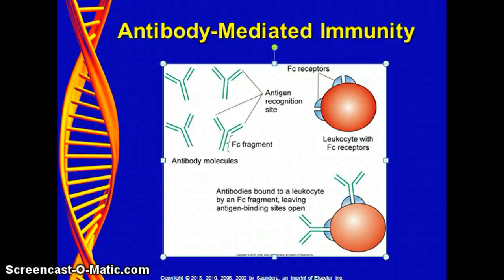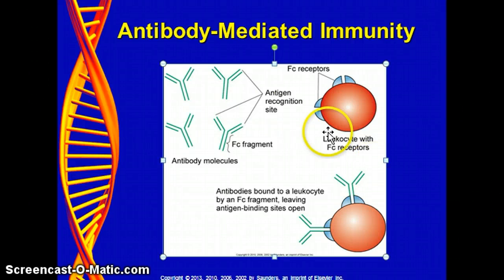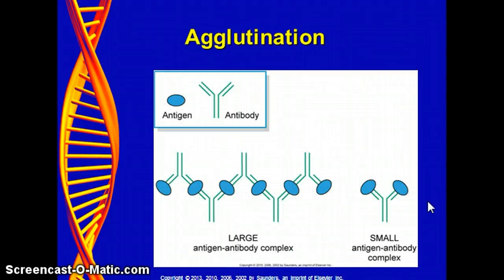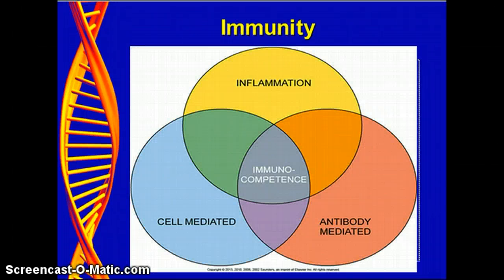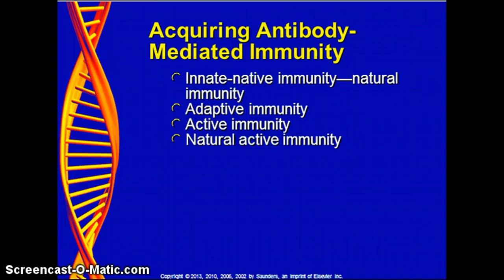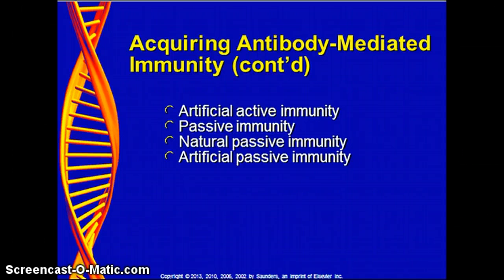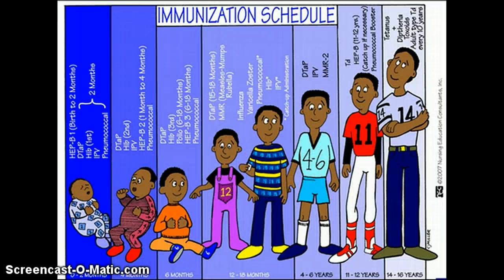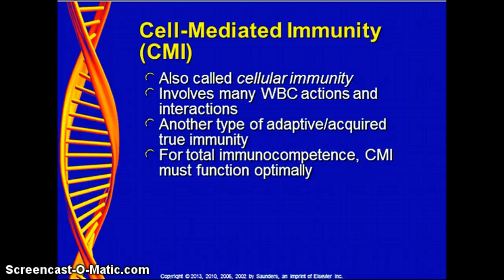Immunity 2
Basic Concepts in Nursing